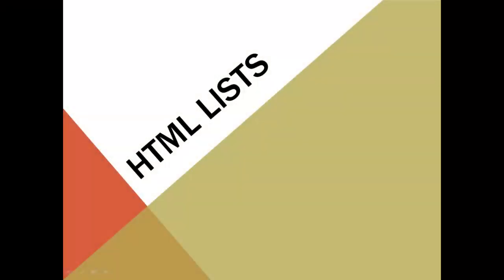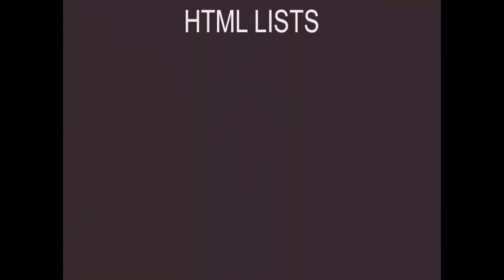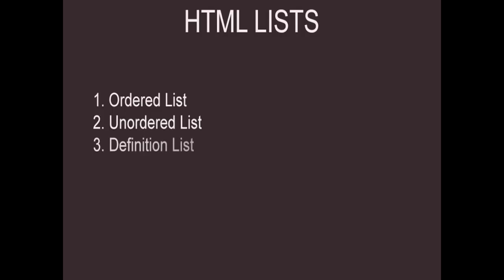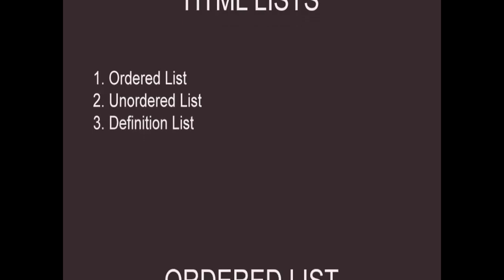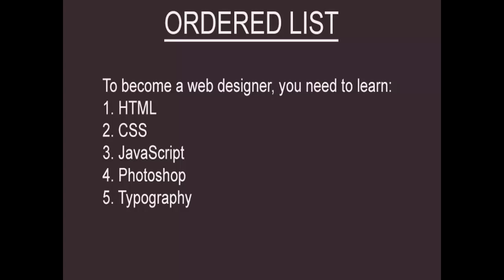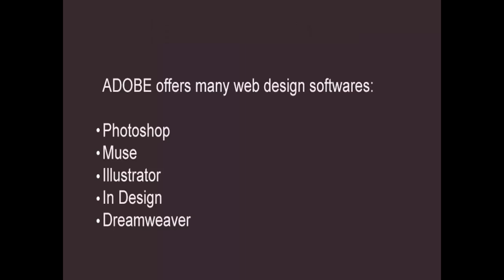9 Lists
How to create lists in an HTML document when required.